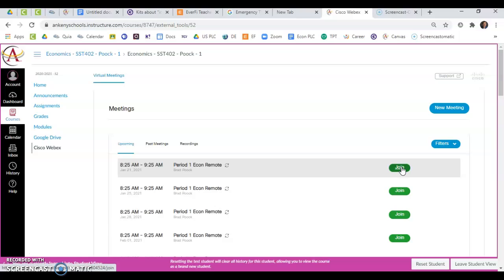Cisco Webex Virtual Meeting Access